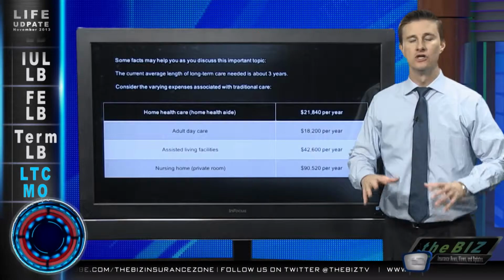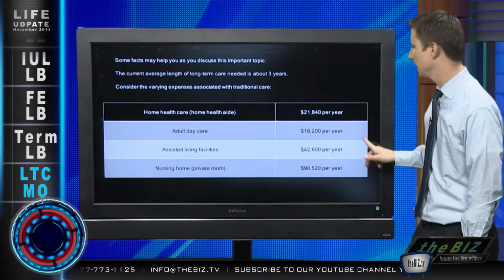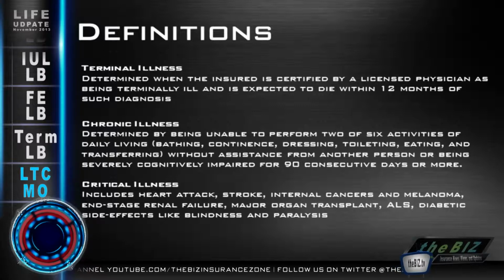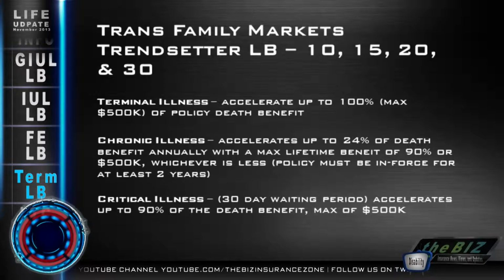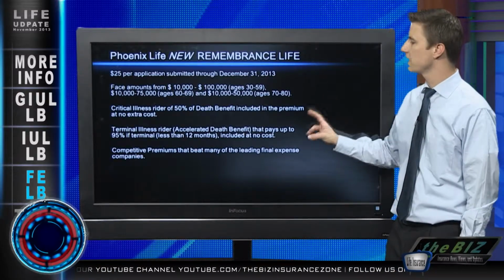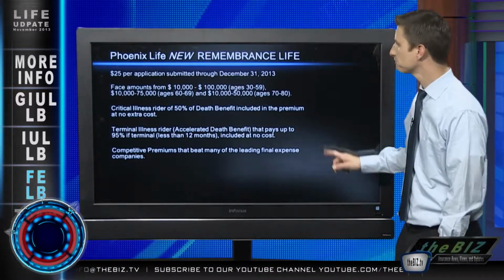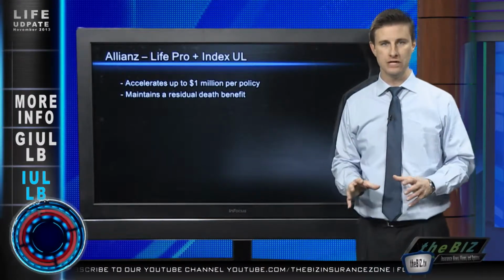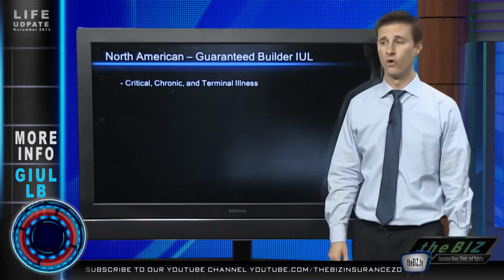Life Update November 2013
is a website dedicated to educating Financial Professionals and Consumers about Tax-Free Retirement, Guaranteed Lifetime Income Planning, Life Insurance, Annuities, Long Term Care, and Disability Insurance.

The BIZ hosts videos and articles from experts in these fields to provide the highest level of financial education and updates available online.

The Life Insurance Review is a monthly update for Financial Professionals and Licensed Insurance Agents educating them about product changes, rate updates, and life insurance concepts available today for their clients.  For November 2013 we focus on Long Term Care Awareness Month and review the the top Living Benefit Term, IUL, GBIUL, and Final Expense products that offer LTC riders.